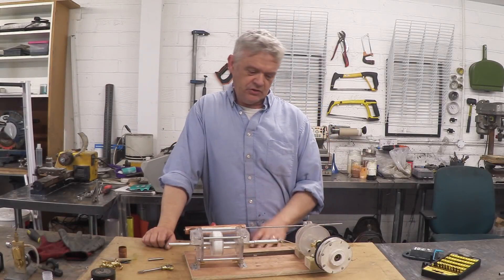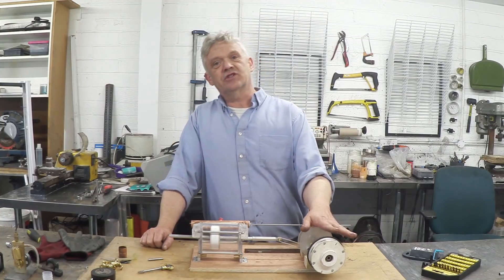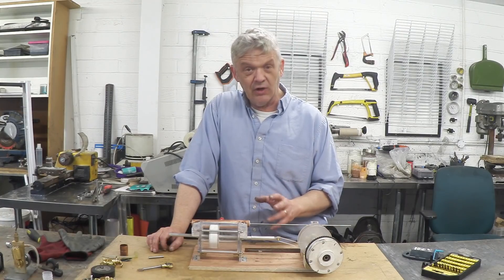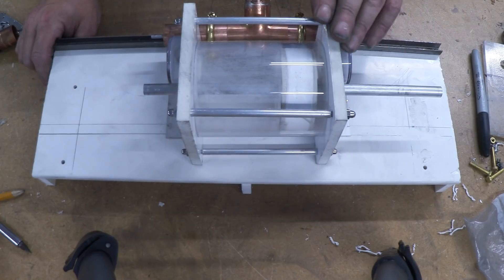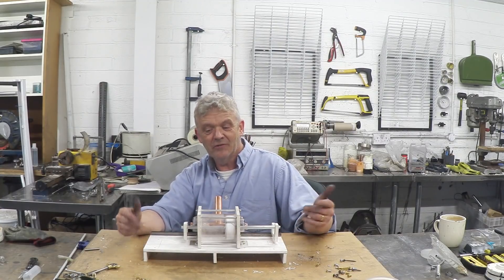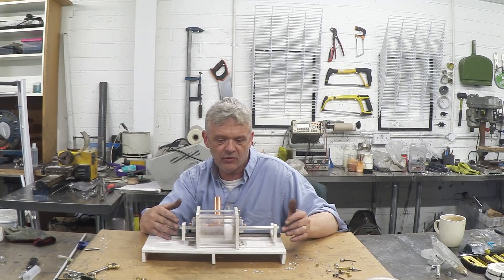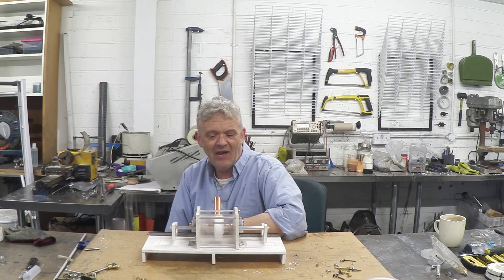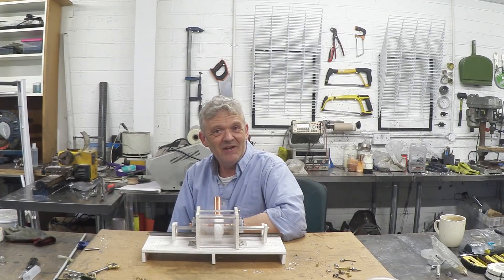Air Driven Linear Generator - PoC